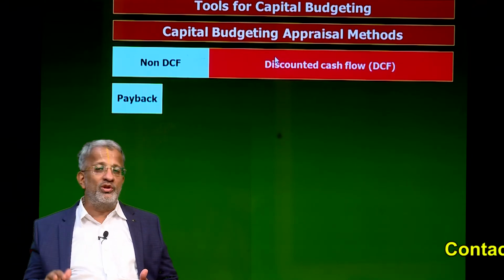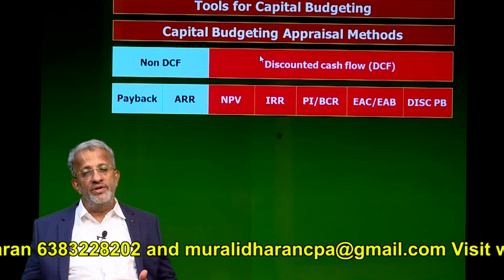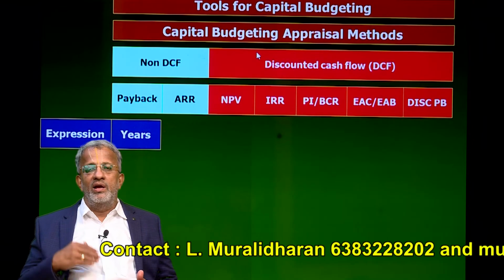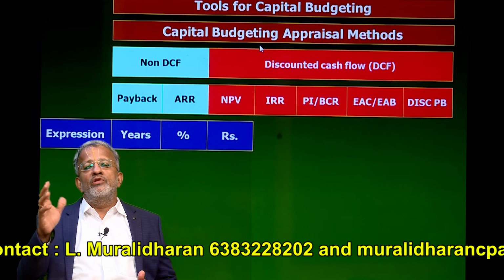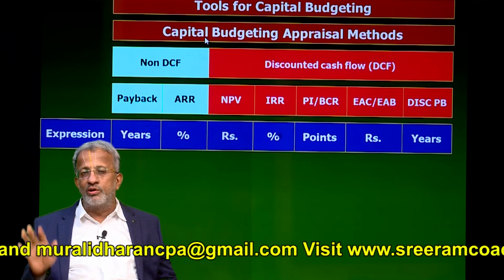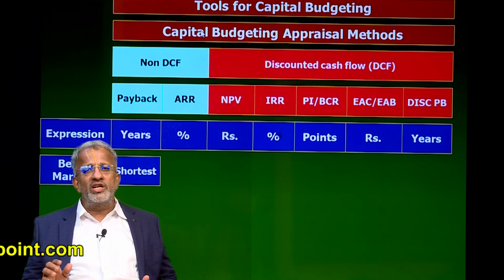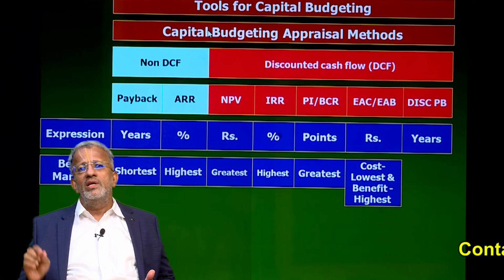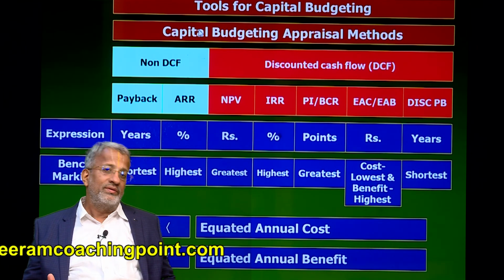TOOLS OF CAPITAL BUDGETING | BEC BUSINESS ENVIRONMENT & CONCEPTS | CPA | CA L MURALIDHARAN | SCP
Benchmarking of tools in Capital budgeting-SFM